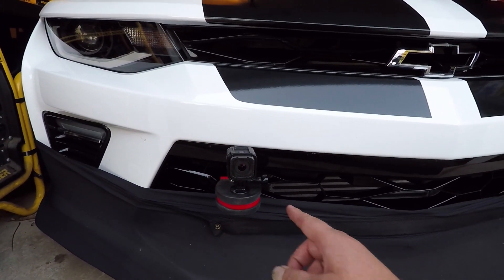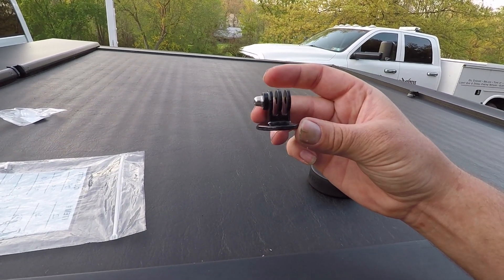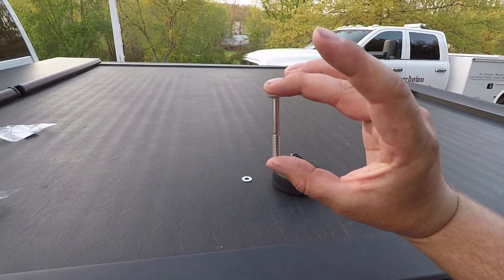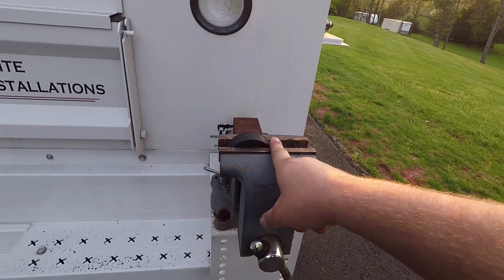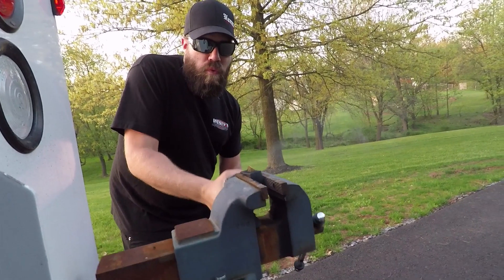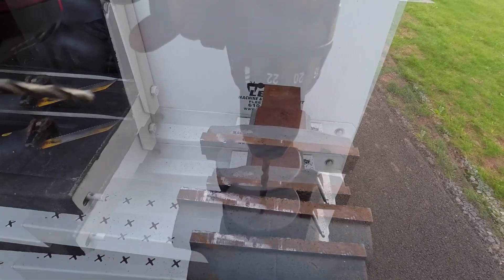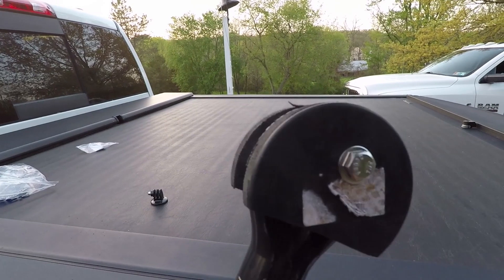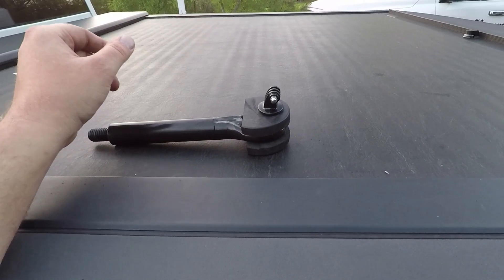DIY Go Pro Mount In Less Than 10 Minutes For Less Than $6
We make a custom Go Pro mount for the Camaro using the tow  hook and some things you might have around the house. When the Tech guys won't allow suction cup mounts at the track this mount will give you an easy to remove permanent mount for your Go Pro.

Go Pro Mount

Music Credit

Instagram Spacemountainsupercars